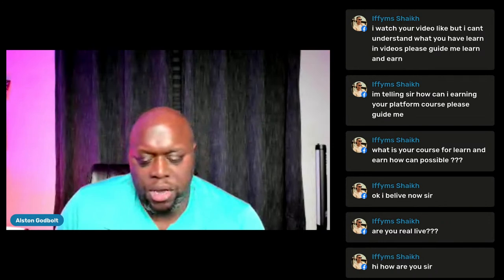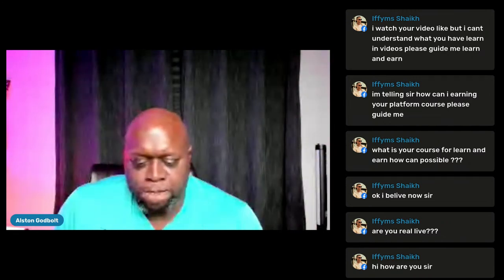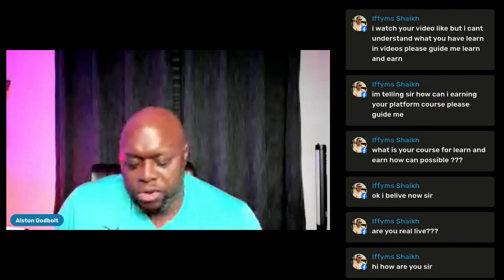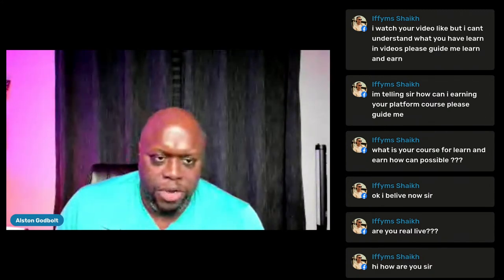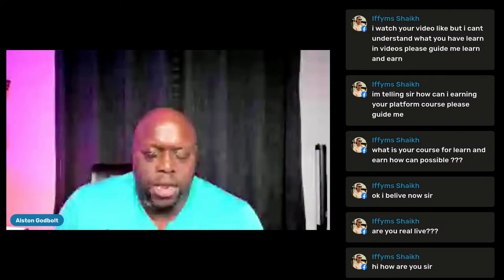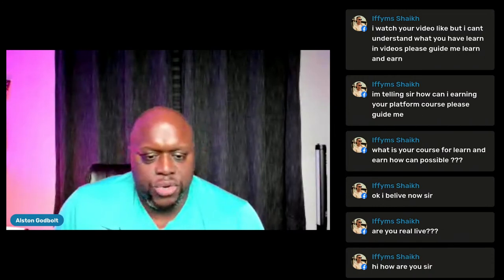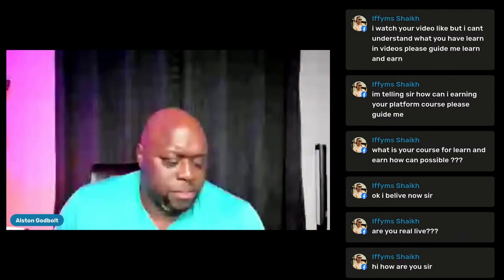How to find problems to solve